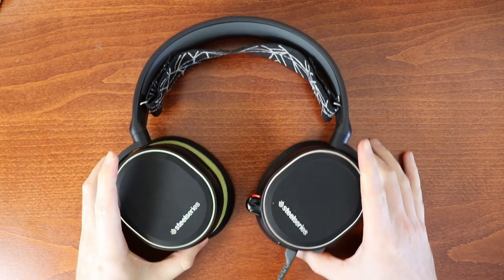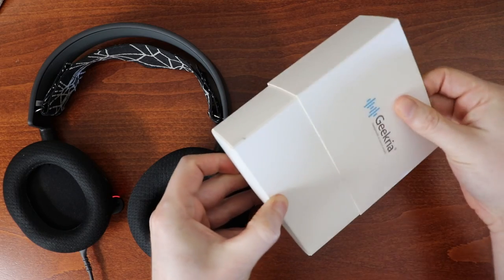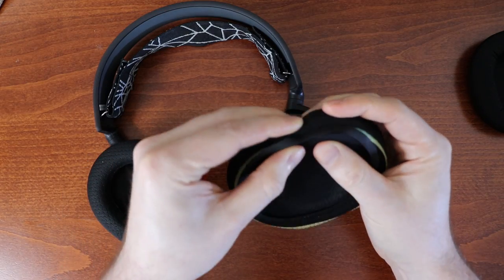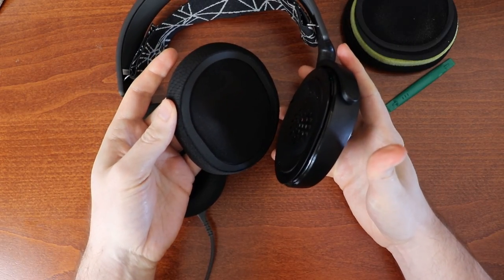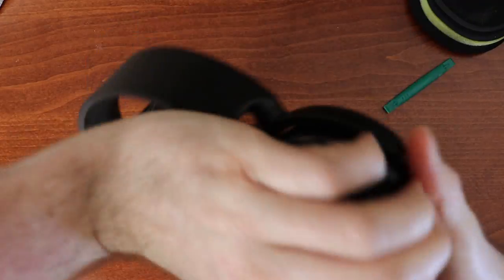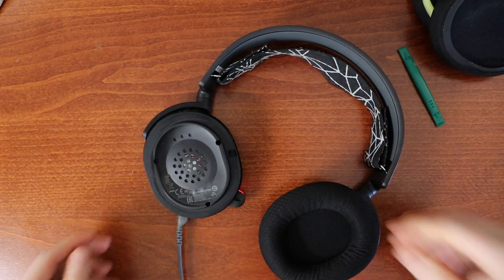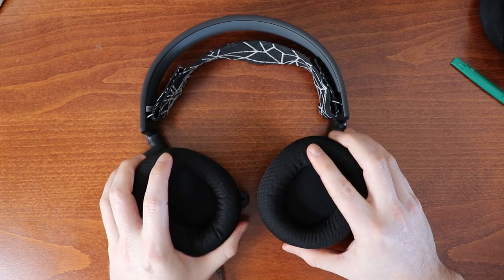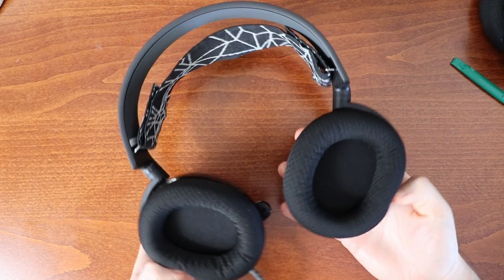EASY How To Replace ANY Headphones Cushion Ear Pad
Replacing your headphone or earphone cushion pads is SUPER EASY and in this video I'll show you how to do it!